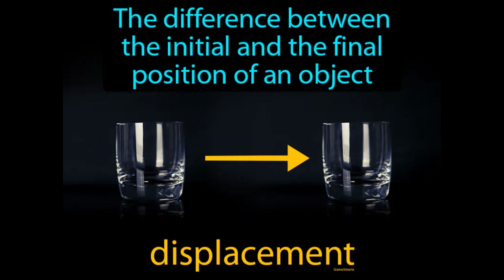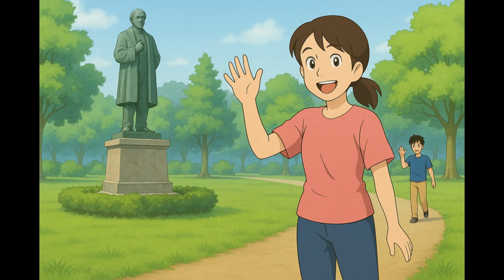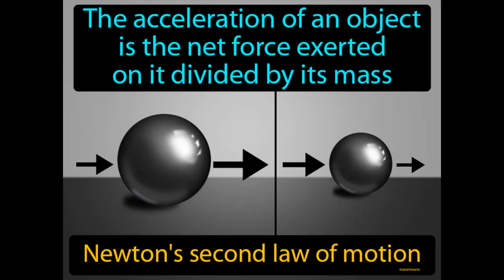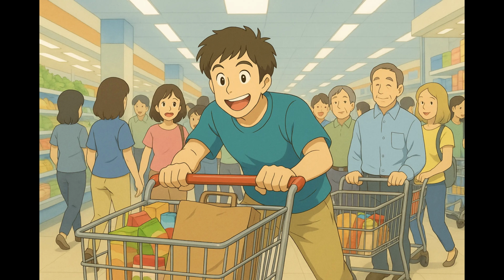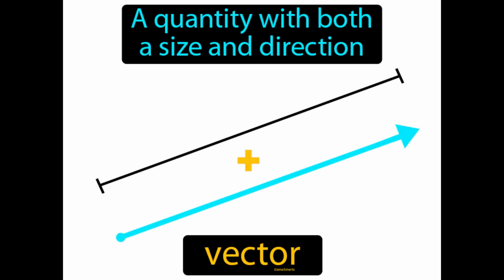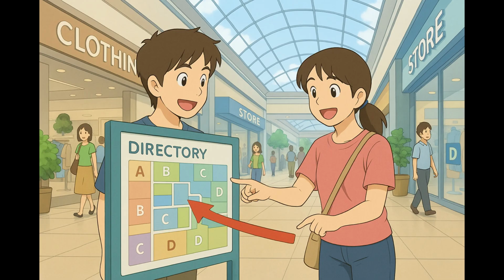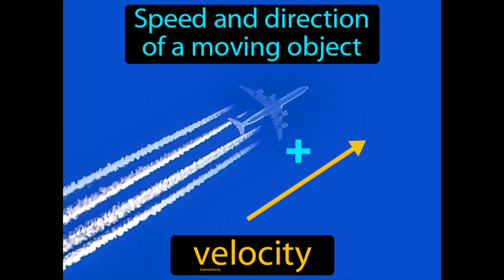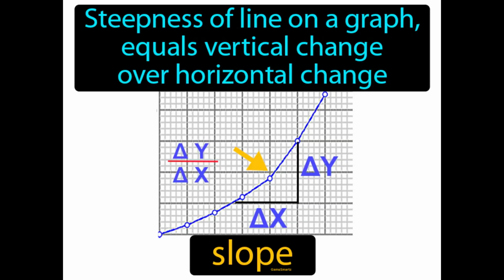Motion - Lesson | Radience Gaming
Complete chapter compilation covering all key concepts in the Motion lesson.

This comprehensive educational video covers all the important terms and concepts from the lesson 'Motion' in Science. Perfect for students looking to review the entire chapter in one video.

Chapter information:
- Chapter: Motion
- Subject: Science
- Grade Level: Physical Science